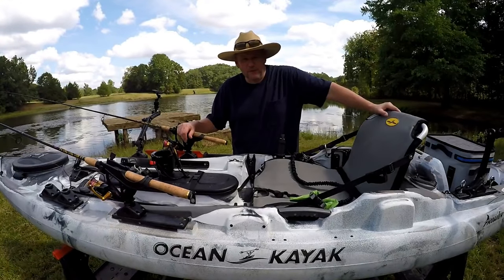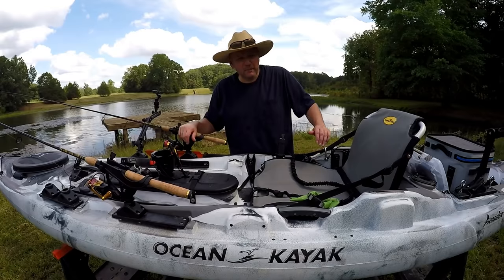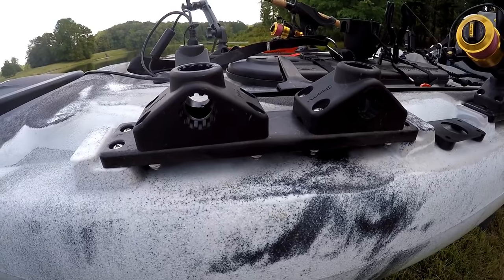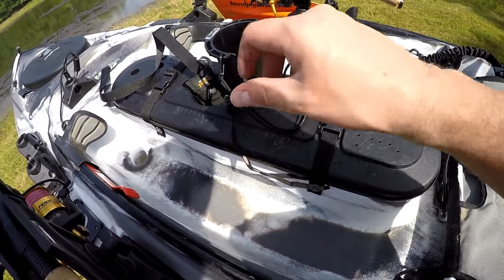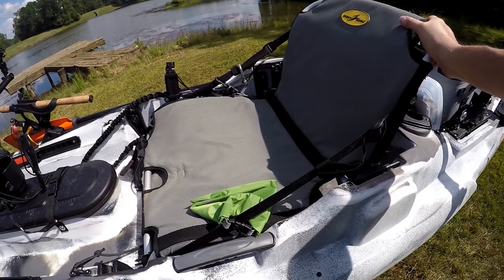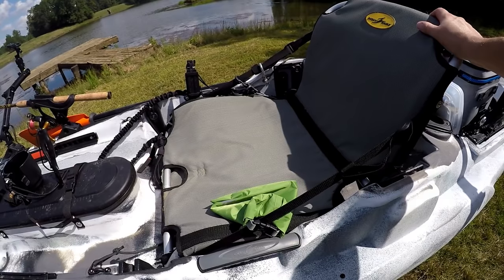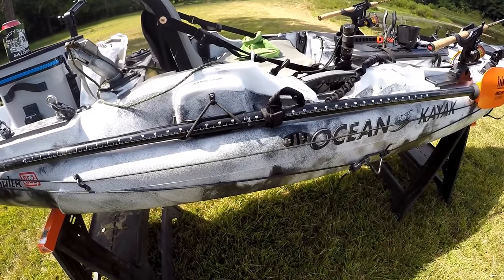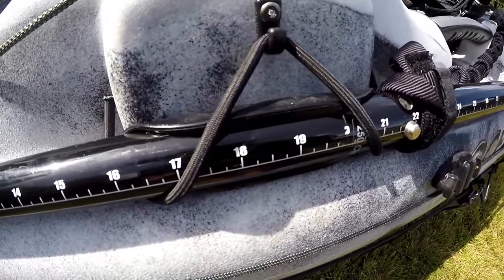How I rigged my Ocean Kayak Big Game Prowler 2 (review and mods)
Complete review of the Ocean Kayak Big Game Prowler 2 and some of the modifications I have made to it.